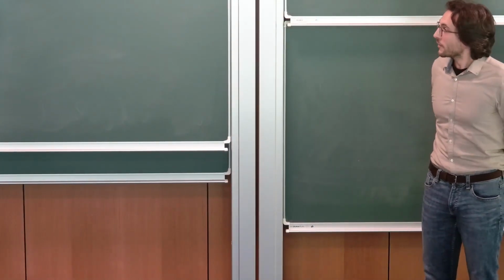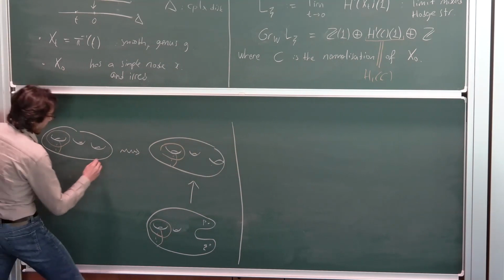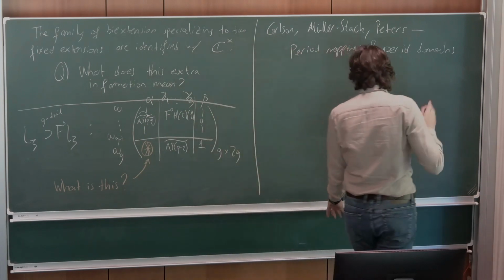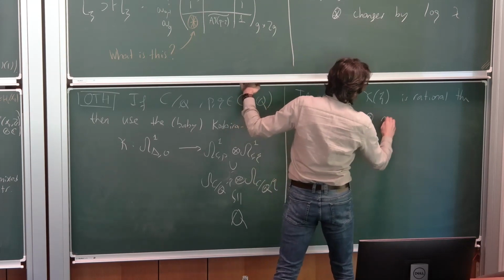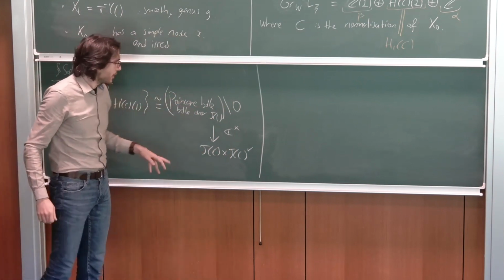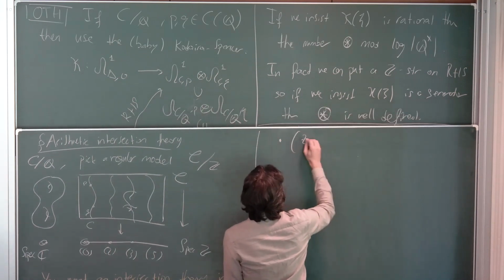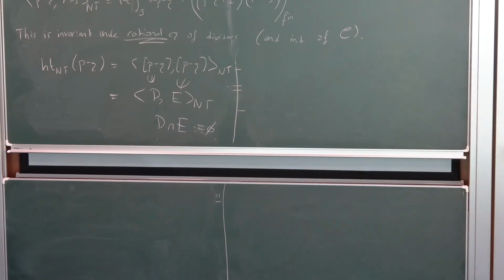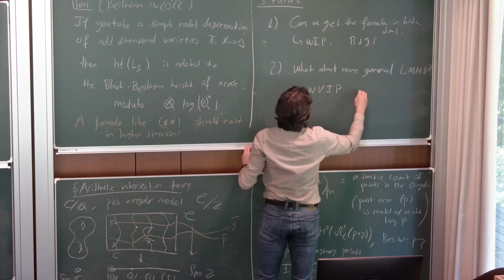Limit periods and arithmetic on curves (Oberwolfach talk)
This is a talk aimed at a non-specialist to motivate the result of our recent paper "Heights on curves and limits of Hodge structures", with S. Bloch and R. de Jong (arXiv:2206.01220).

The talk was given in Oberwolfach (MFO) on 05 October 2022 at the mini-workshop "Quantization of complex symplectic varieties."